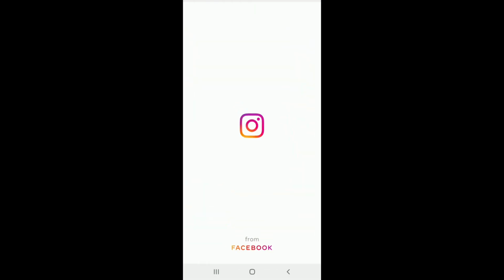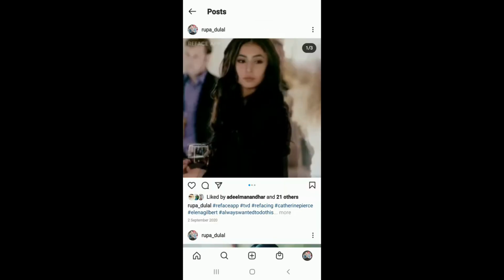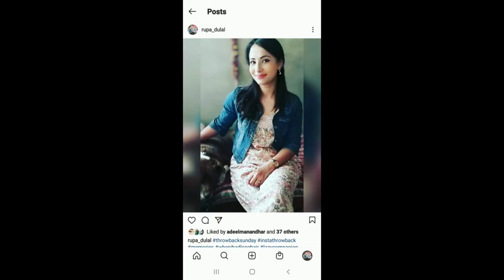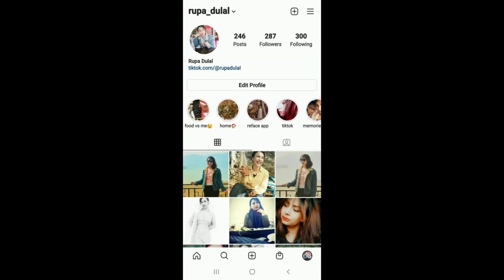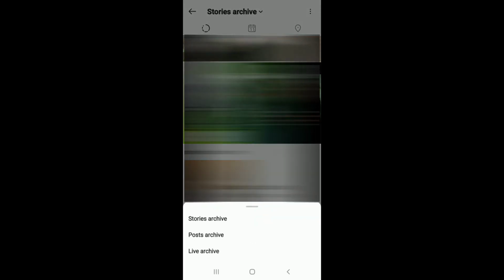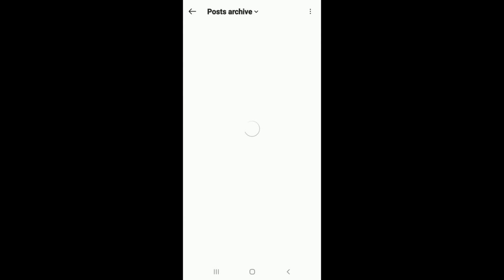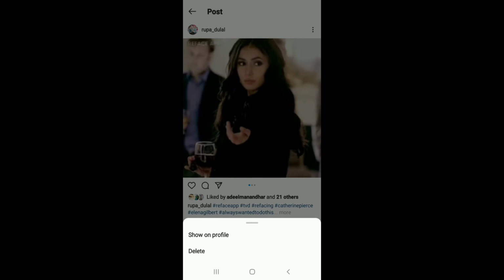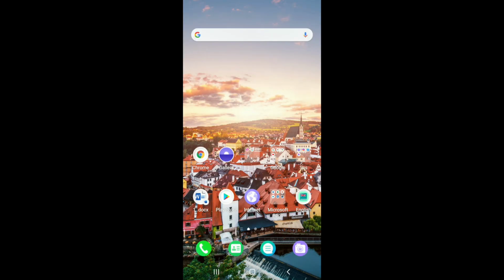How to Archive /Unarchive Post on Instagram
instagram archive post | how to unarchive post on instagram | how to archive instagram post

Learn how to use the archive and unarchive function on instagram. Most of you might not know what archive and unarchive is on instagram. So, watch the video till the end and learn the exact process on how to archive post on instagram in 2021. Here are the steps in detail:
So, this is how you can archive and unarchive post on instagram.